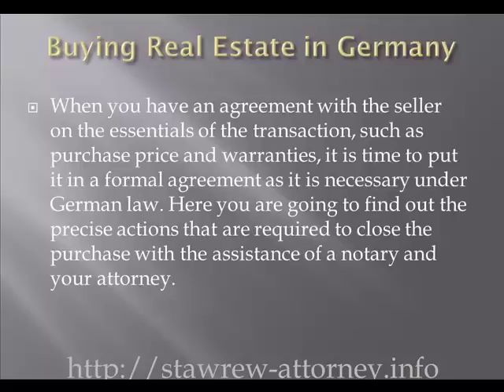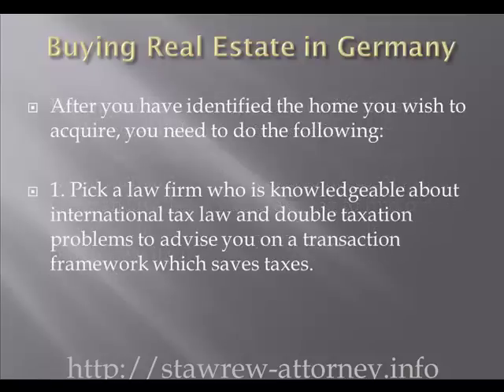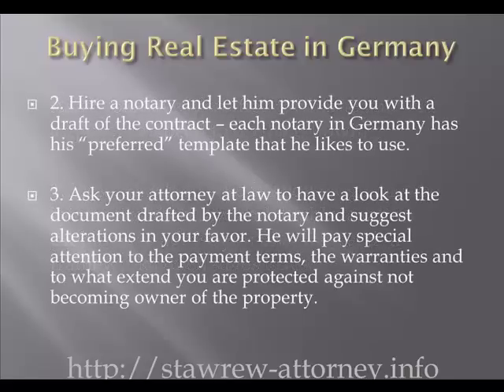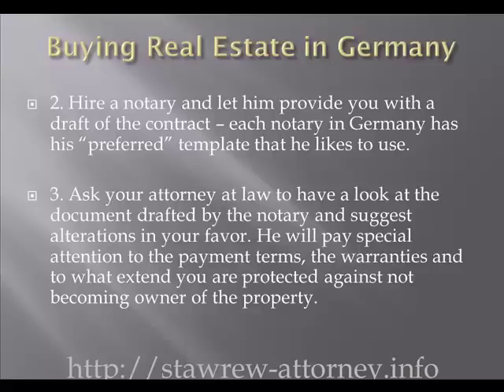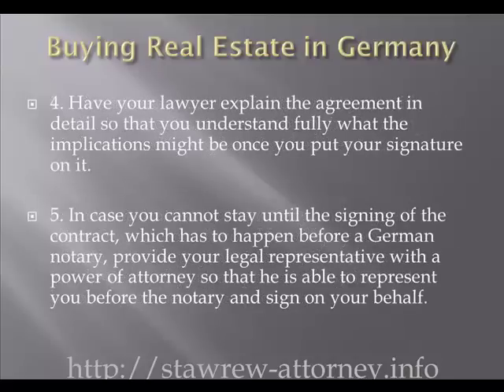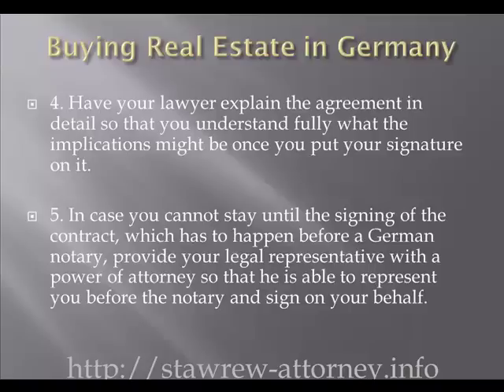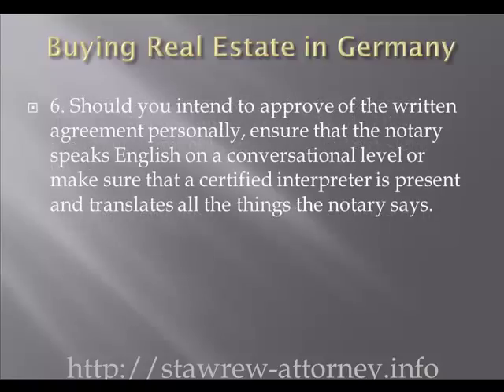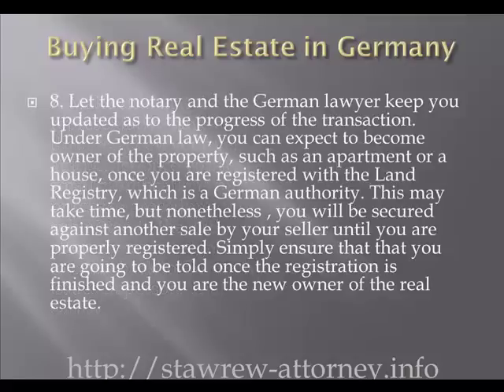Buying Real Estate in Germany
When you have an agreement with the seller on the essentials of the transaction, in particular pruchase price and warranties, it is time to put it in a formal agreement as it is necessary under German law. Here you are going to discover the precise actions that are required to finalize the purchase with the assistance of a notary and your legal counsel.

Once you have found the property or house you want to buy, you want to do the following:

1. Go to a lawyer who is familiar with international tax law and double taxation issues to help you with a transaciton structure that will save you taxes.

2. Get in touch with a notary and aks him to provide you with a copy of the purchase contract - every notary in Germany has his "favorite" template which he prefers.

3. Let your lawyer look at the draft furnished by the notary and recommend adjustments that are best for you. He's going to have to pay particular attention to the payment terms and how you are secured against not being owner of the real estate.

4. Let your solicitor explain the contract word by word so that you will know exactly what the outcomes are going to be when you approve it.

5. If you cannot remain until the conclusion of the agreement, that has to be before a German notary, give your attorney a power of attorney to ensure that he can act on your behalf before the notary and put your signature on as your representative.

6. In case you want to sign the agreement in person, make sure the notary speaks English fluently or be certain that a certified interpreter is present and translates anything the notary says.

7. Be certain that the notary and your attorney are provided with power of attorney which enables them to represent you before German authorities when you leave the country. Often, small changes are necessary to complete the deal or declarations have to be delivered to authorities. In case your attorney cannot act for you you may have to return to Germany to correct such small difficulties personally. That might waste your money and time.

8. Have the notary and your attorney keep you up to date about the progress of the procedure. Under German law, you are going to become owner of the real estate property when you are registered with the Land Registry, what is the competent authority. This can take some time, however you're going to be protected against an additional sale by your seller until you are appropriately regeistered as the new owner. Just be certain that you will be informed when the registration is completed and you are the new owner of the property.

The author is an attorney in Berlin, Germany, specialized in buying apartments and other properties.

To discover more about finding and buying real estate property in Berlin and to get his special report on Buying Real Estate in Germany for free,